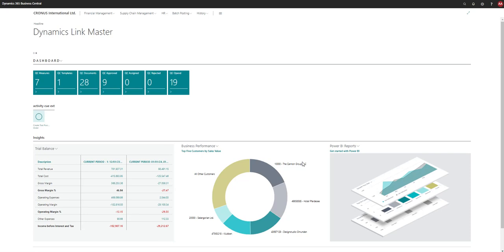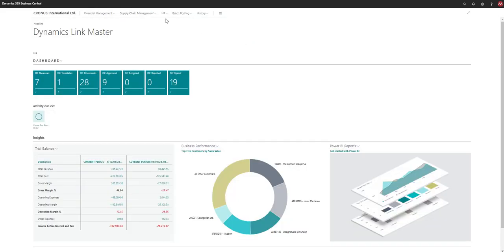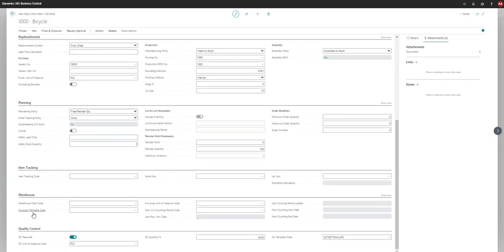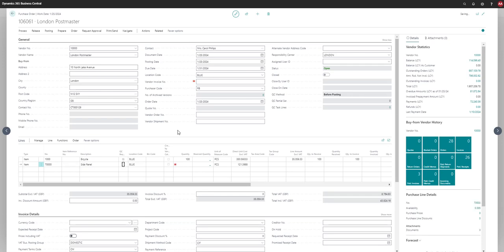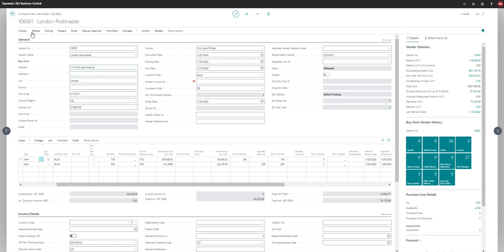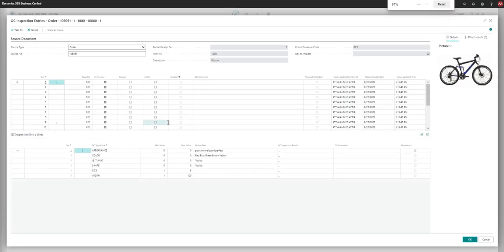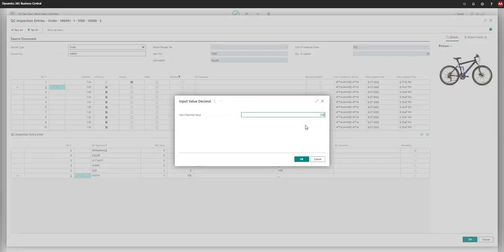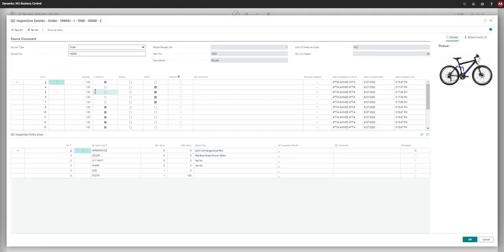Quality Management Feature for Dynamis 365 Business Central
Developed by Dynamics Link Team